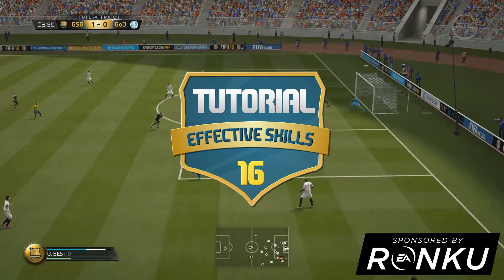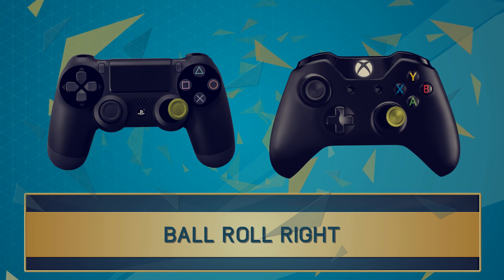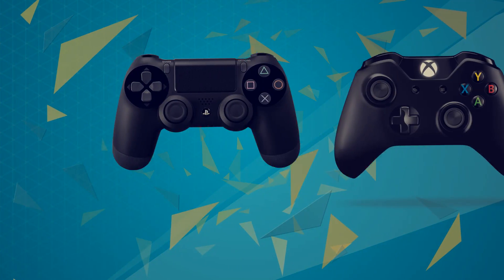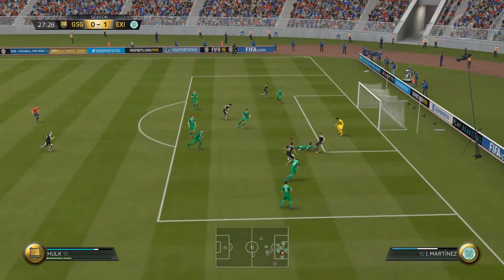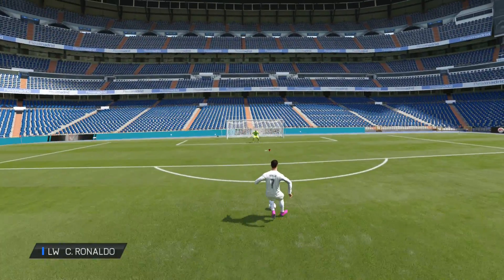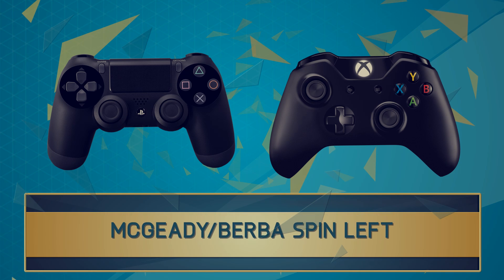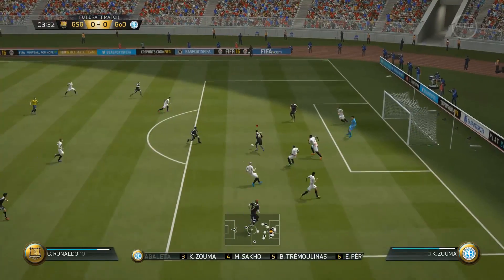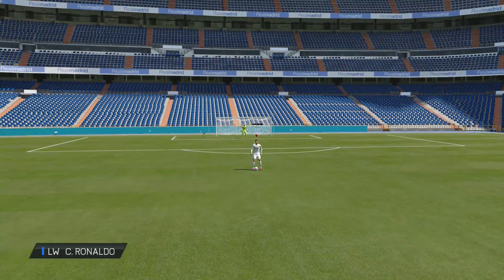FIFA 16 - MOST EFFECTIVE SKILL MOVES TUTORIAL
Here is the FIFA 16 skills tutorial on my channel, featuring the most effective skill moves in the game.